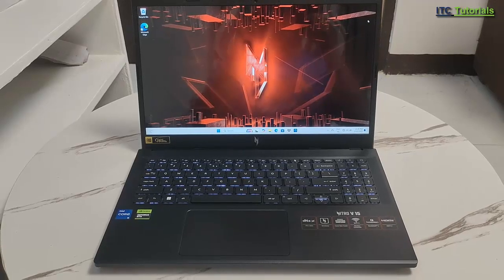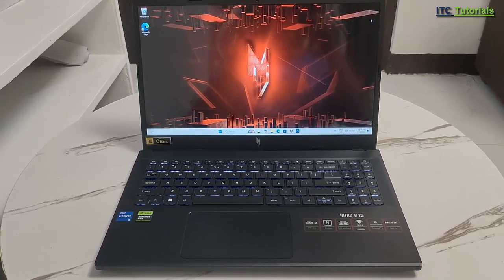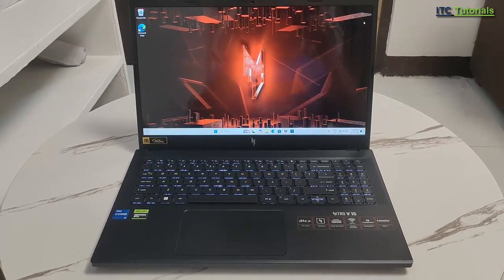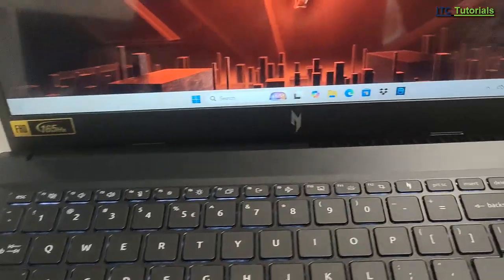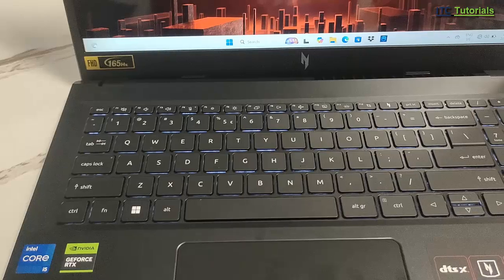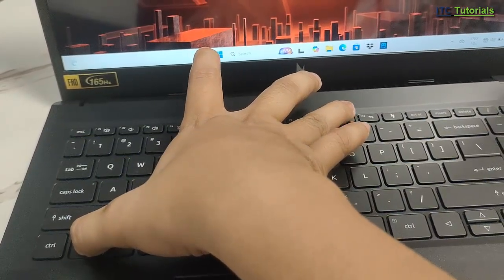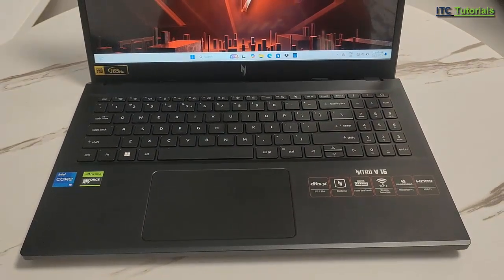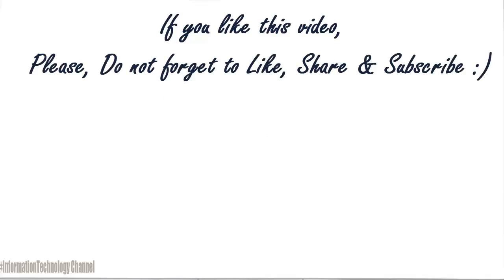How to Turn OFF Keyboard Light in Acer Laptop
How to Turn Off Keyboard Light in Acer.
How to Turn off keyboard light in Laptop.

In this video tutorial, You will learn of how to simply turn off keyboard light in acer laptop.  Helpful tutorial of how to turn off keyboard backlight in Laptop.